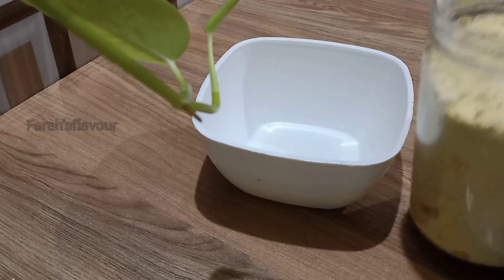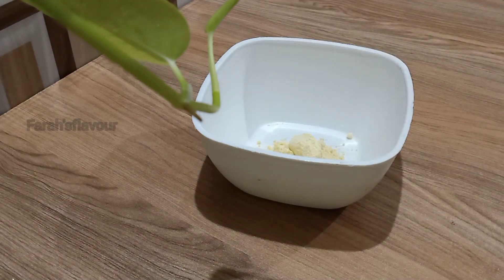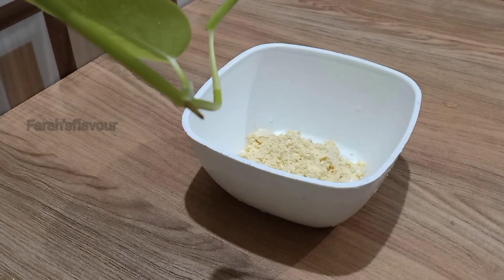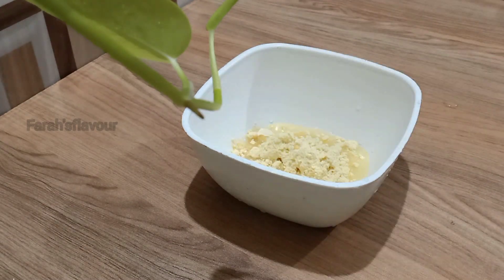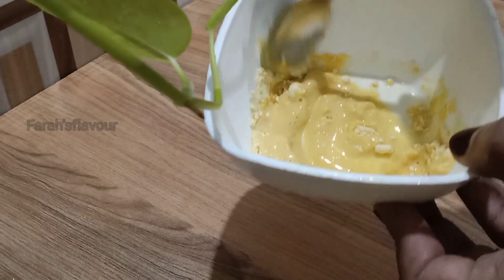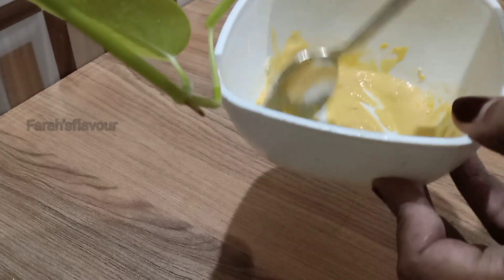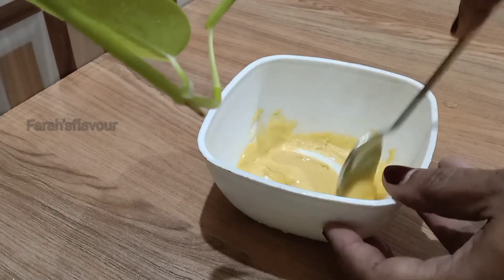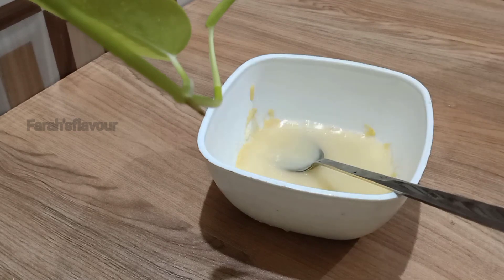താരൻ പോയി മുടി തിളങ്ങാൻ ഈ ഒരൊറ്റ സൂത്രം മതി!!||Dandruff removal||Shiny hair..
how to remove dandruff easily

By Shameenamujeeb-Food,tips, travel n life vlogs Thank You so much for your support and suggestions. We hope you enjoy watching our contents and pardon us if any mistakes happen .keep supporting and sharing .Love you all Farah’s Flavour by Shameena Mujeeb YouTube channel related Business ( Promotion/Marketing) Contact. : you can mail to us- E mail 👇
our tech handle 👇